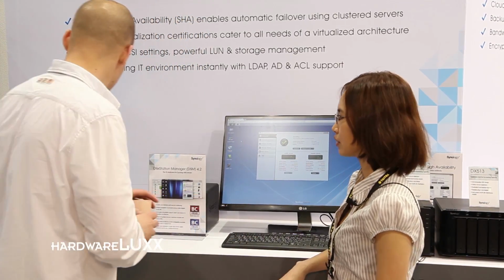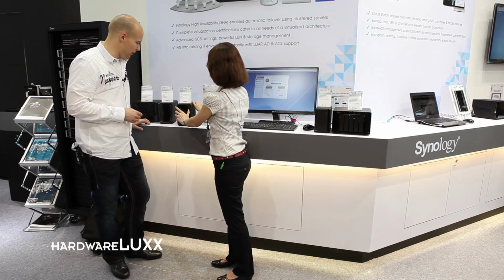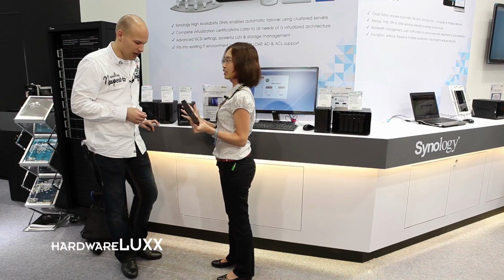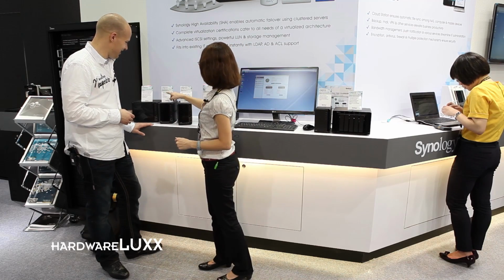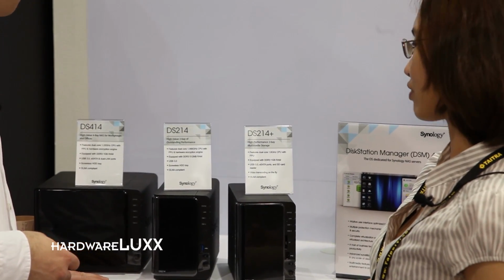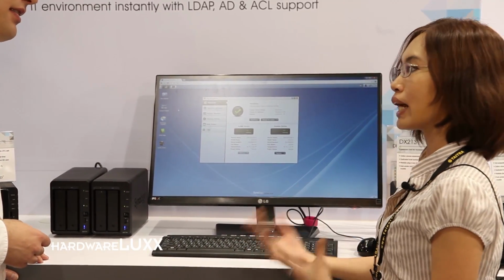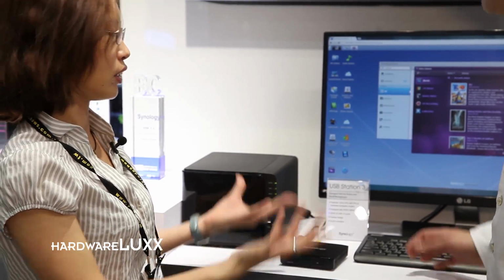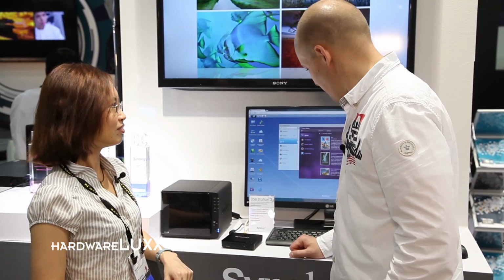Hardwareluxx in Taipei - Synology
Beim Messestand von Synology gab es neue NAS Systeme zu sehen. Wenn ihr die Frage des Gewinnspiels richtig beantwortet könnt ihr auch eins gewinnen ;)